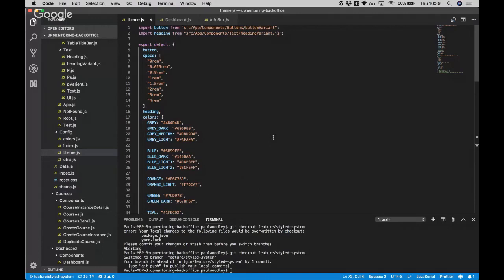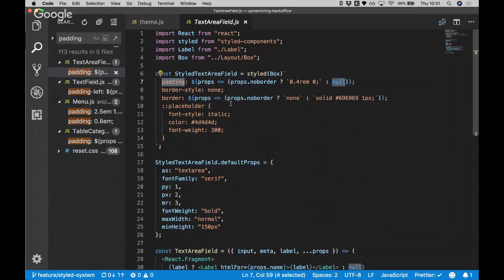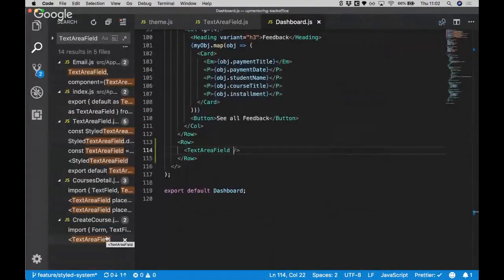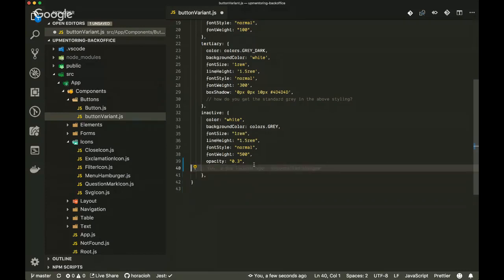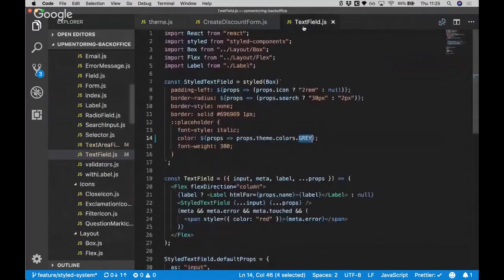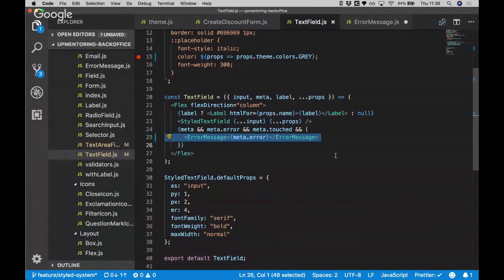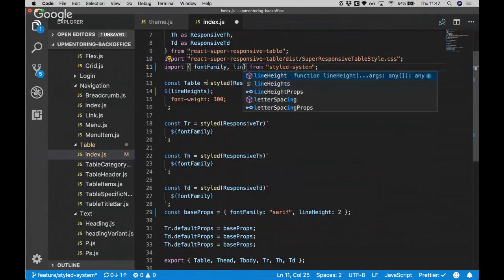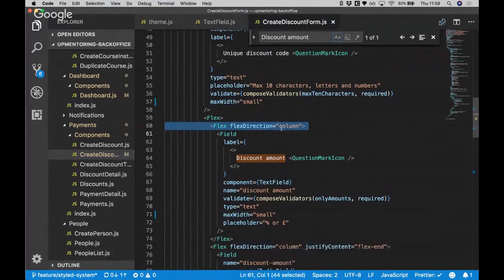Styled Systems troubleshooting Q&A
Designer Paul and Developer Horacio are all about design systems - so we've been implementing Styled-Systems into our new UpMentoring project!

Paul's been refactoring the project's components' CSS into a styled-system and, being a relative React newbie, has some issues surrounding props, CSS pseudo elements and more so here, in this rather long video, we work through the issues together.